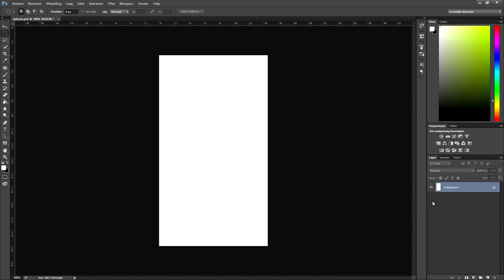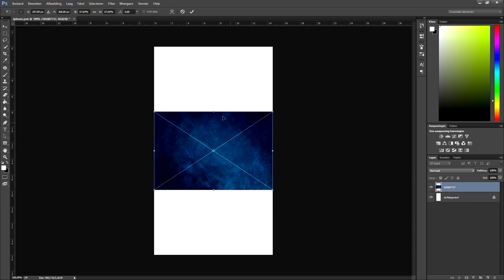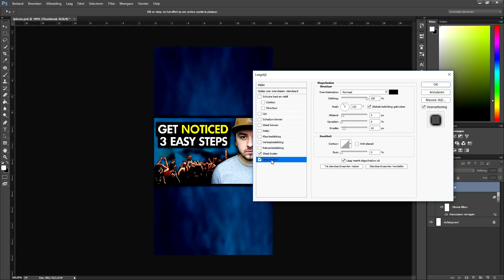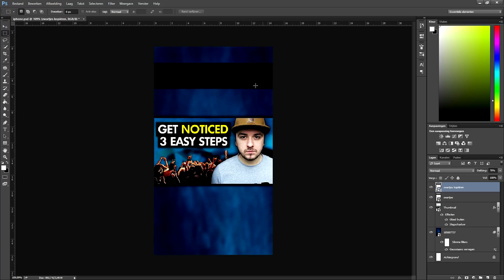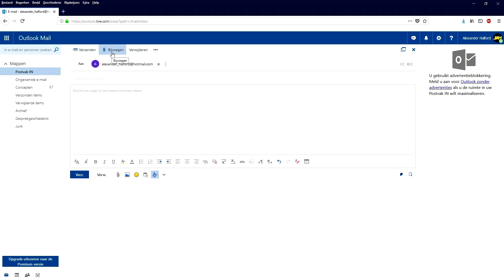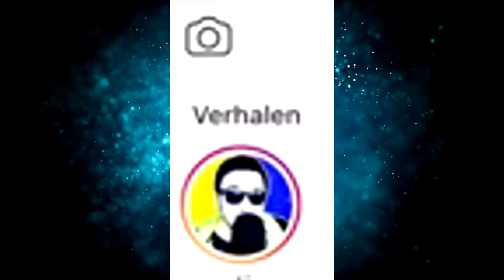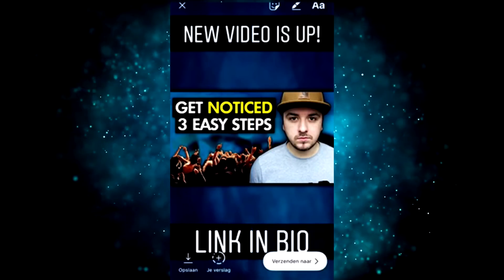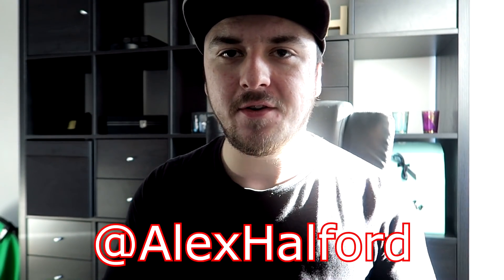How To Make Custom Instagram Stories in Photoshop CC 2018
- - Welcome back everyone! Today I'm going to show you how to make custom Instagram stories in Photoshop CC 2018! Make sure to SMASH that like button below as well! Stick around for more awesome content!

Get your AWESOME epic video effects for only $4/month here!